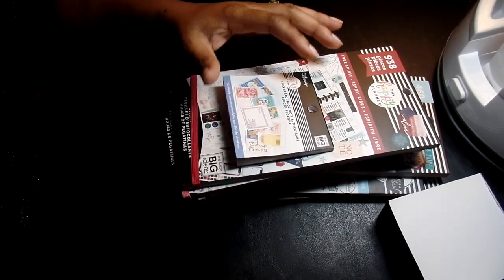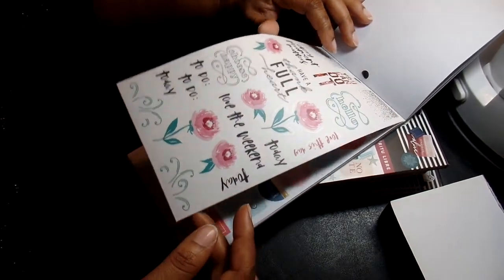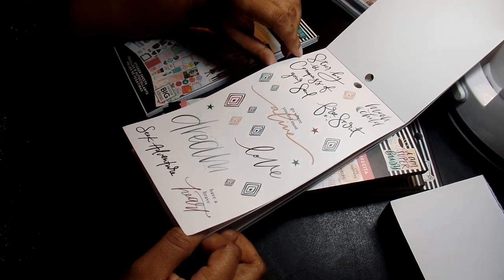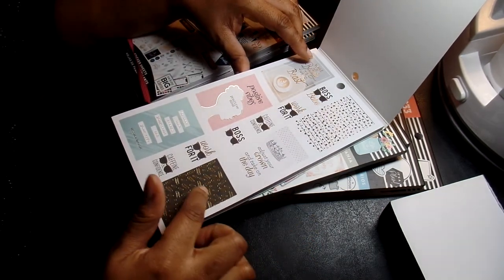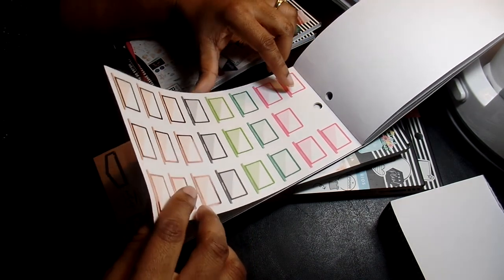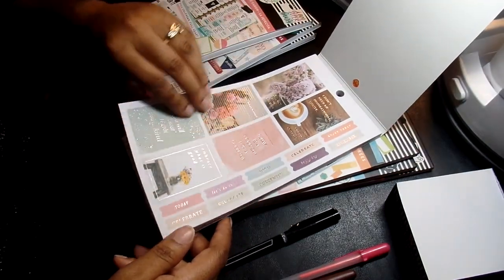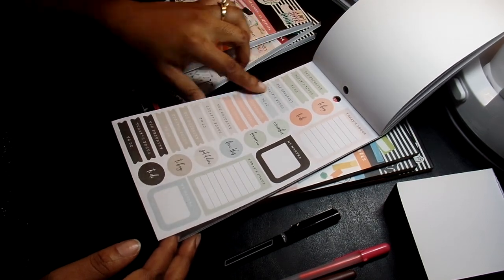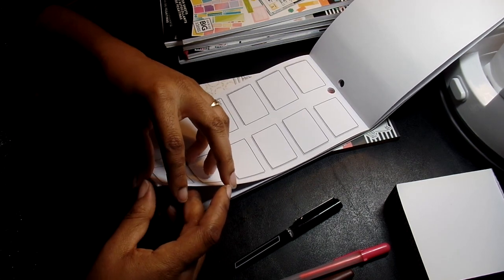"NEW" Happy Planner Sticker Book Flip Through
Watch me "ooh & ahh" while flipping through the newest sticker books. All of the sticker books were purchased at Michaels.